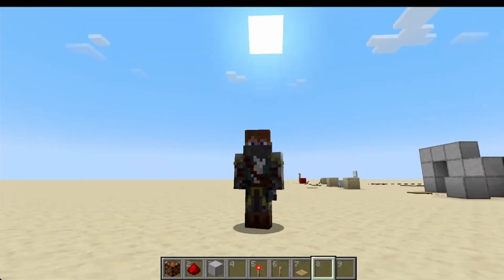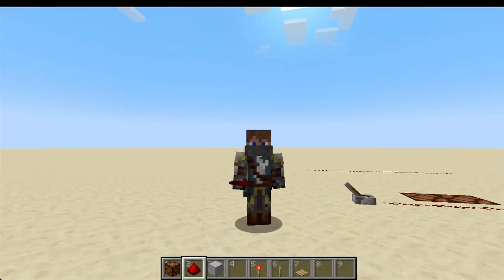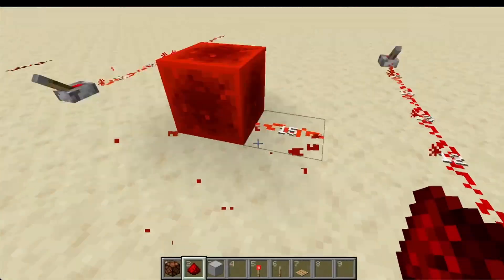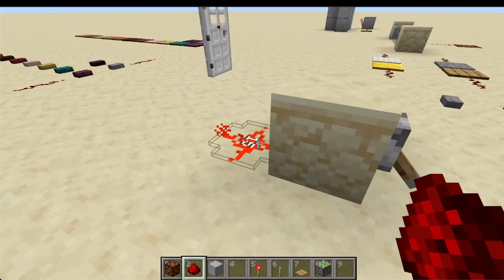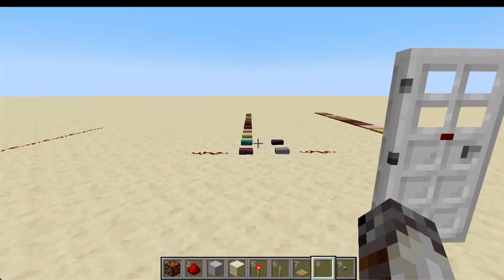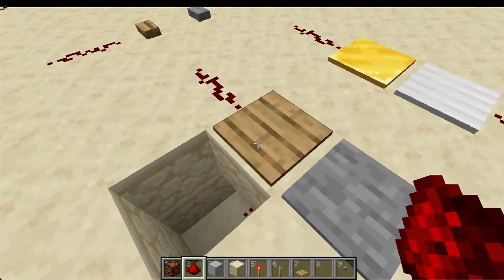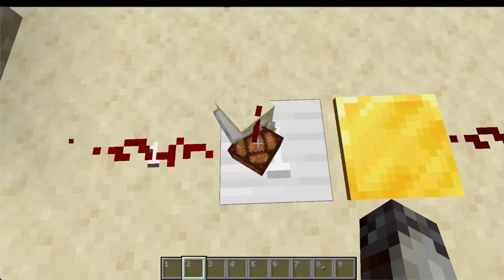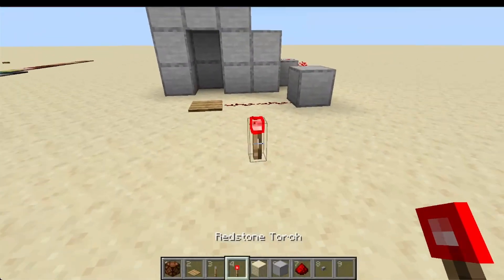Power Components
The Ultimate Redstone Guide Ep. 1 – Redstone Power Sources Explained (Minecraft Java 1.21)

Five years ago, I felt like you had to be an engineer to understand Minecraft Redstone. But after countless hours of building machines and watching tutorials, I realized Redstone isn’t as complicated as it seems.

That’s why I created The Ultimate Redstone Guide — a complete and easy-to-follow series designed to help you finally understand how Redstone works. Whether you're just getting started or want to build smarter machines, this guide will help you learn how to understand, debug, and even design your own Redstone contraptions to make your Minecraft world more fun and interactive.

In this first episode, we break down the basic power components — the parts that generate a Redstone signal. You'll learn how to use:

Power Components Explained

Redstone Dust: 0:30-1:10
Redstone Block: 1:20-1:50
Levers: 1:50-2:18
Buttons: 2:47-3:29
Pressure Plates: 3:31-4:58
Detector Rails: 5:13-5:35
Redstone Torches: 5:44-7:00
Enjoy learning about Redstone!

Version Note:
This video is based on Minecraft Java Edition 1.21 (PC/Mac only). While many Redstone mechanics carry over to Bedrock Edition (consoles and Bedrock for PC), some features work differently. To check your version, look at the main menu: if it says “Java Edition” under the logo, you’re using Java. If not, you’re on Bedrock.

MinecraftRedstone RedstoneGuide RedstoneBasics This video was made in Java edition and some features may not work in bedrock edition